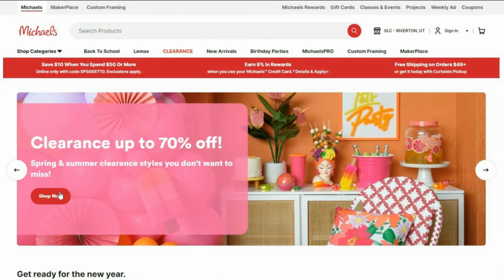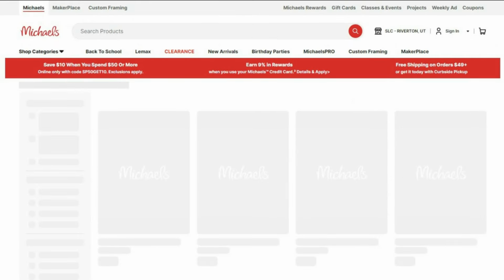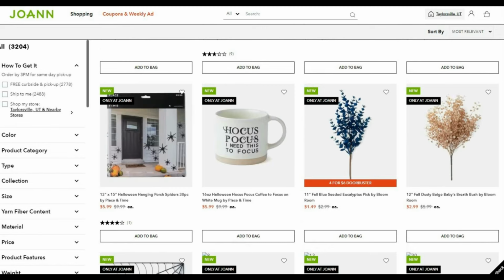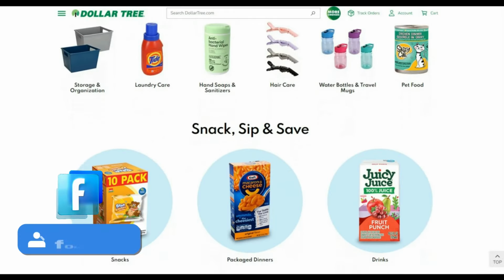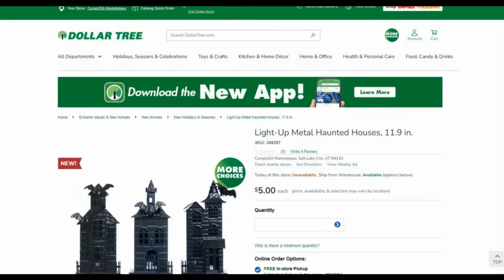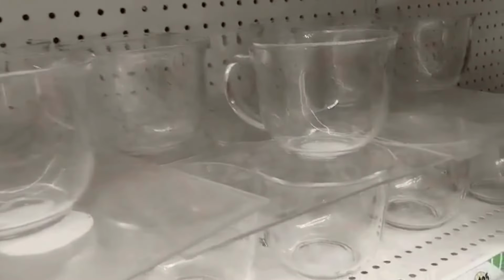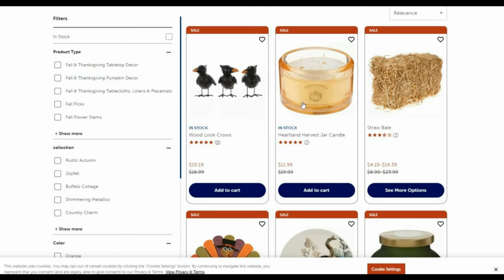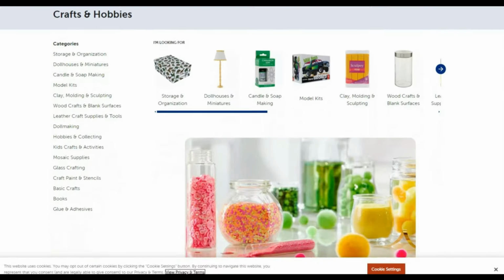Look What's New! At Michael's - Joann's - Dollar Tree - Hobby Lobby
Hi and welcome! Thank you for stopping by to see me!
In this episode I am taking you along with me shopping to Look What's New at 4 of my favorite craft & decor stores! Michael's, Joann's, Dollar Tree, & Hobby Lobby!  So stay until the end to find out what kind of deals I found! I hope you enjoy!

Check out my personal playlist to view more of my videos! If you are new here thank you so much for clicking on my video and I hope you enjoy the content I bring to you weekly.

CHAPTERS:
00:00 - INTRO
00:23 - 1ST STORE - MICHAELS
03:41 - 2ND STORE - JOANNS
07:32 - 3RD STORE - DOLLAR TREE
12:30 - 4TH STORE - HOBBY LOBBY
16:46 - OUTRO (EXIT) - THANKS FOR WATCHING!